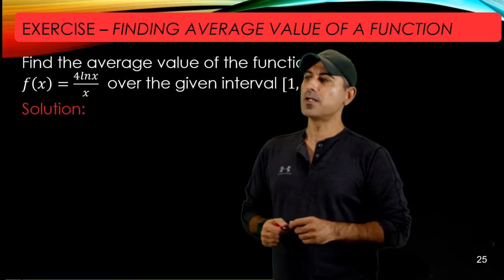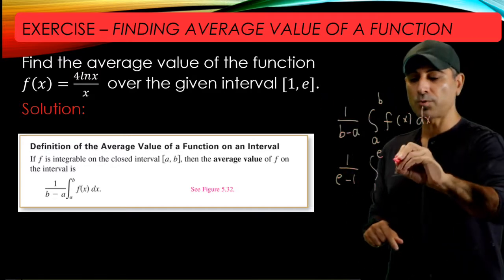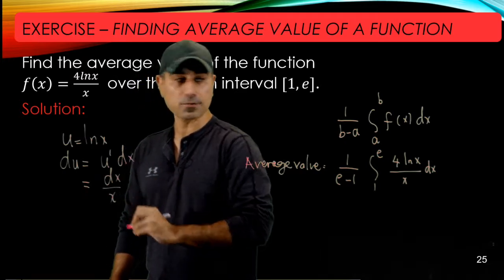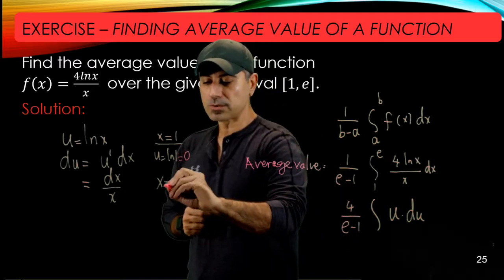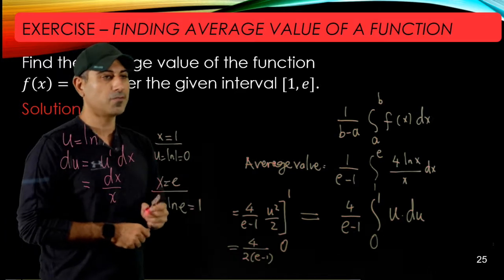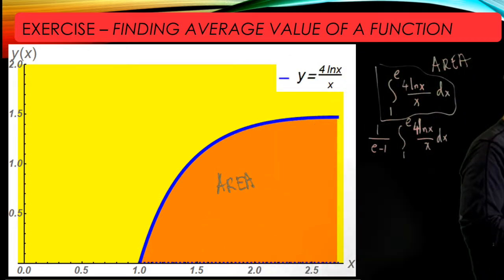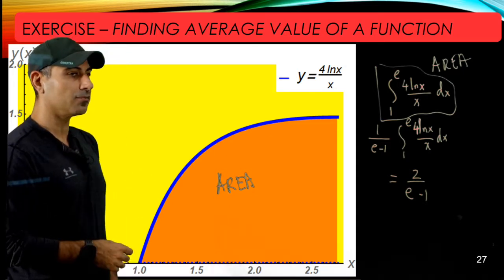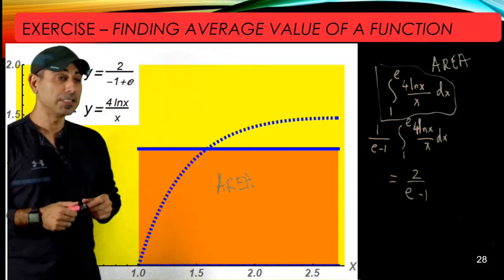How to Find the Average Value of a Function - Log Rule for Integration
Finding the Average Value of a Function
Log Rule